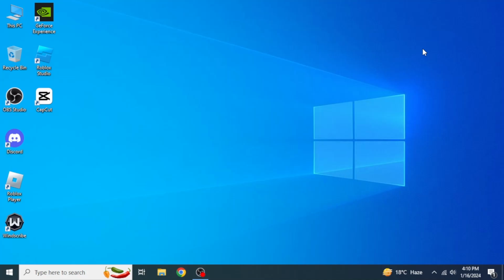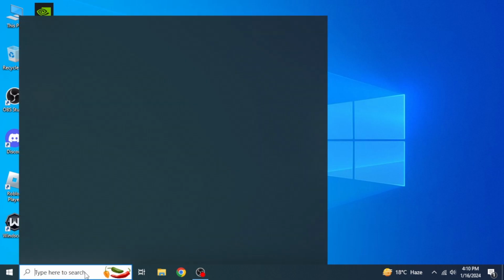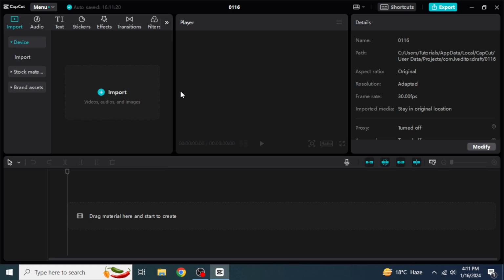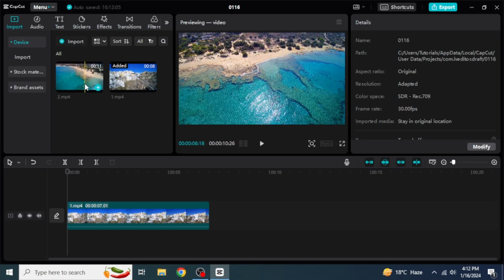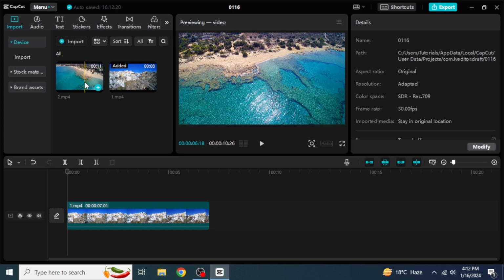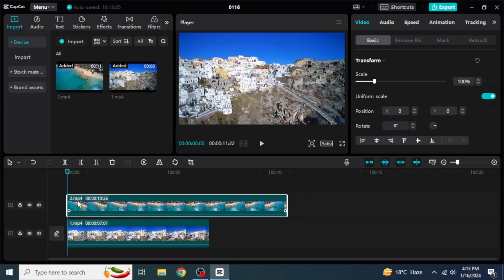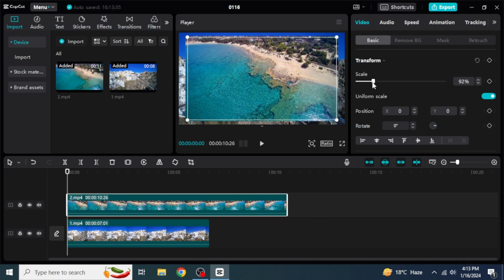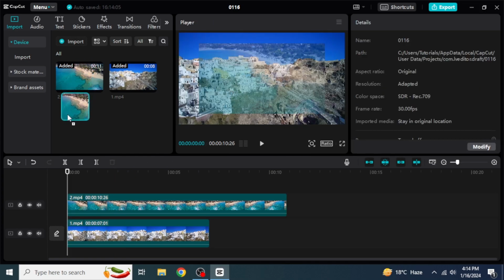How to Add an Overlay in Capcut PC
In this video, we'll show you how to easily add an overlay to your videos using Capcut on your PC. This simple tutorial will help enhance your videos and make them stand out on social media platforms like YouTube and Instagram. Follow along and learn how to add a professional touch to your videos with Capcut's overlay feature.

Video overlays are a fantastic tool for enhancing your videos' aesthetic appeal and narrative effectiveness. They are extra layers of materials added to the top of the original video footage, such as texts, graphics, animations, or effects. The value of the video overlay option resides in its capacity to provide context, highlight important details, and engage viewers. CapCut's user-friendly nature makes it an excellent platform for both novel and pro video editors to use video overlay features for editing. The main objective of this guide is to provide comprehensive insights into using video overlays effectively for your edits with CapCut.